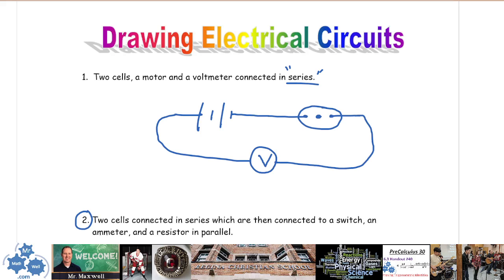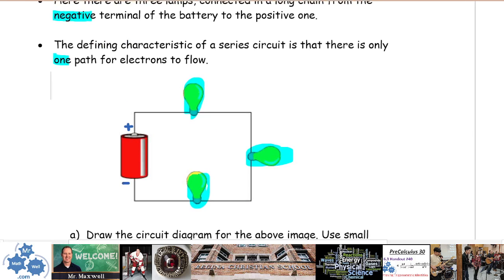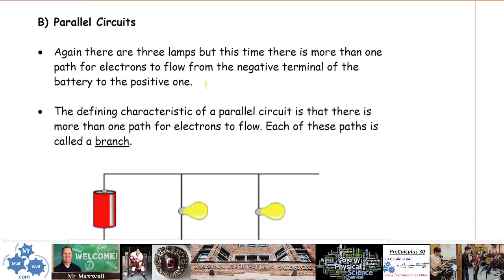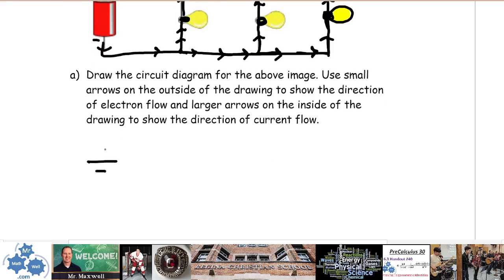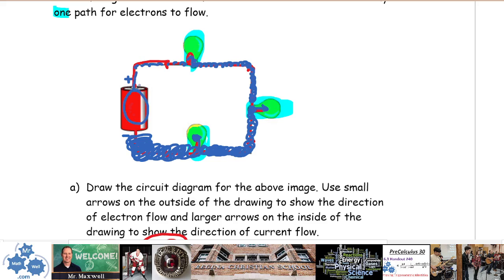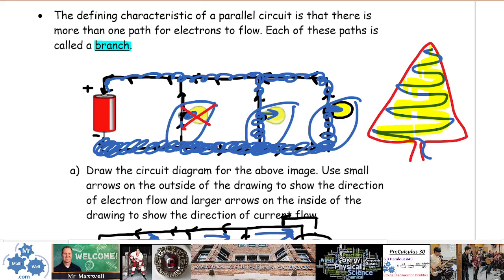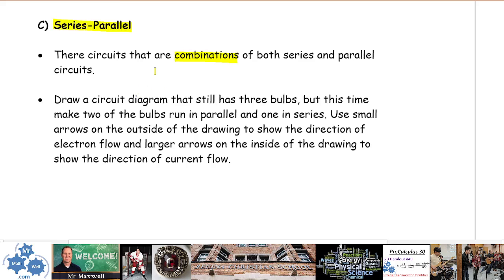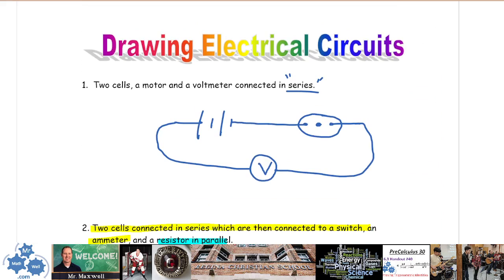Sc 9 Series and Parallel circuits video lesson